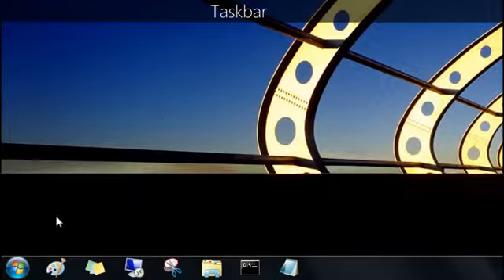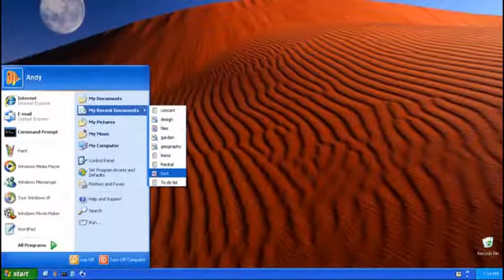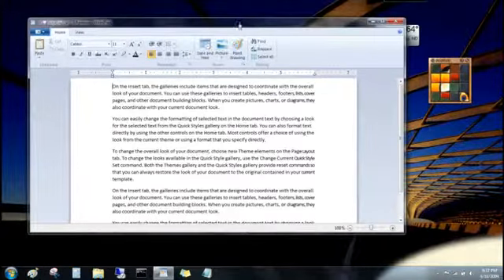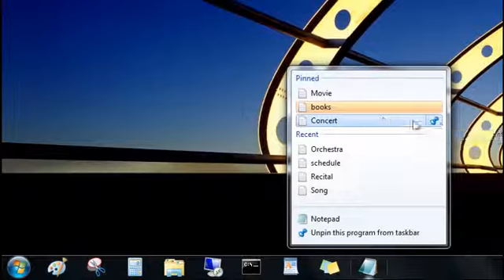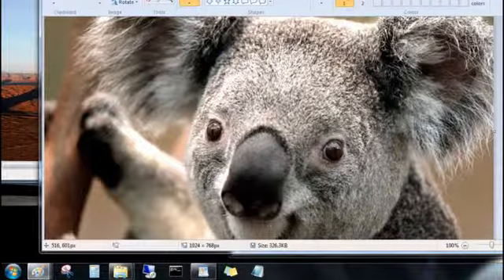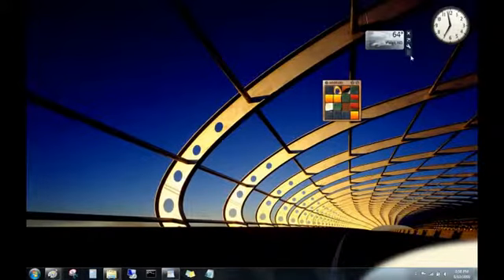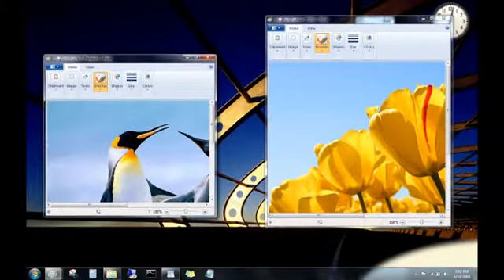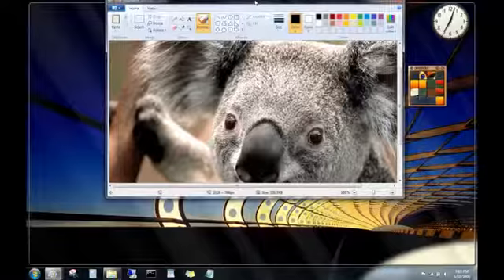bc81f9d3 16ac 4b68 b752 d24a18f69334